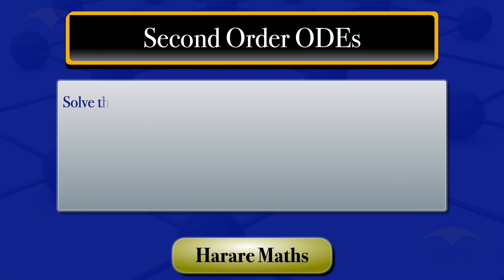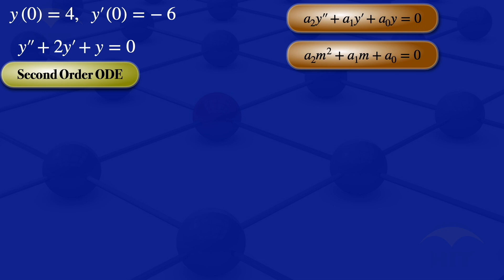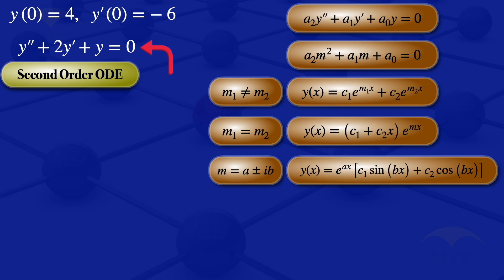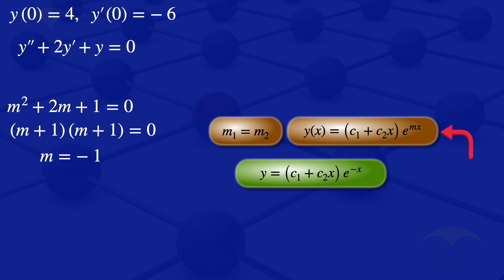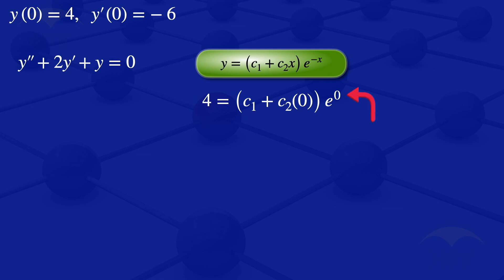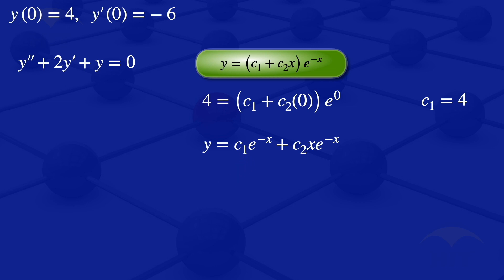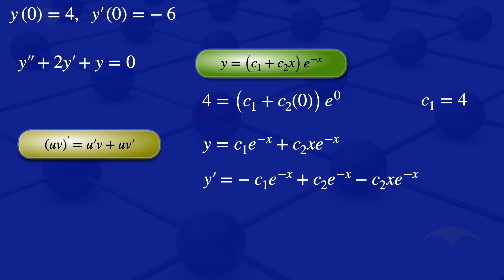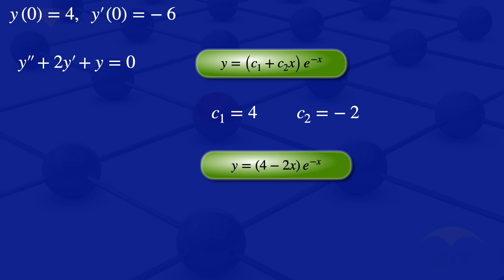Second Order ODEs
Finding the solution of a second order differential equation when give initial conditions.